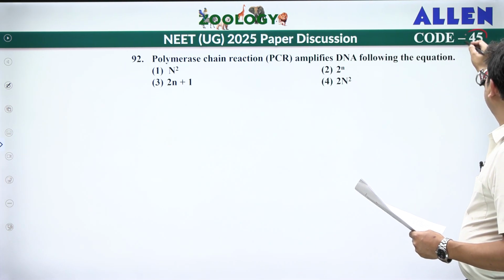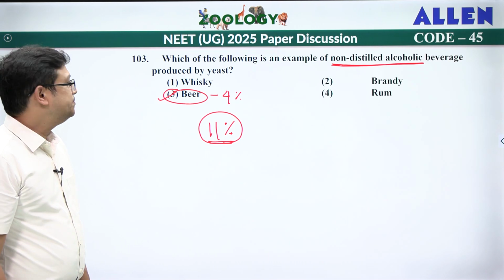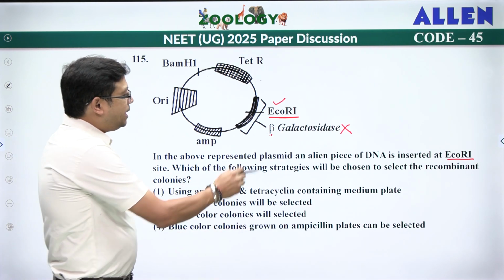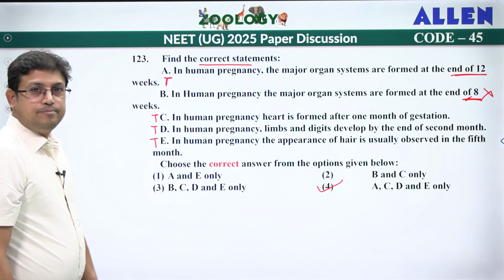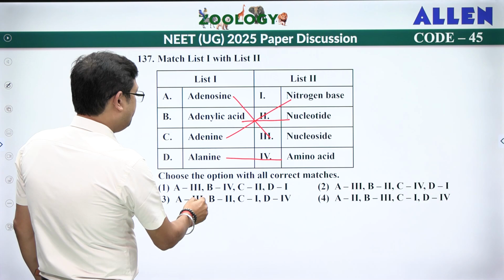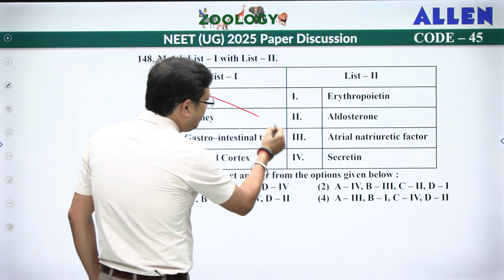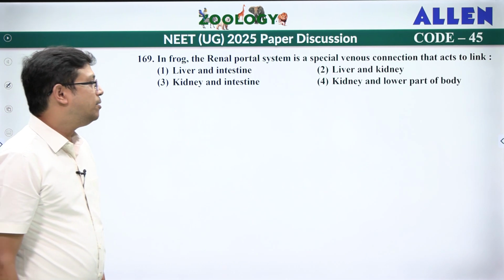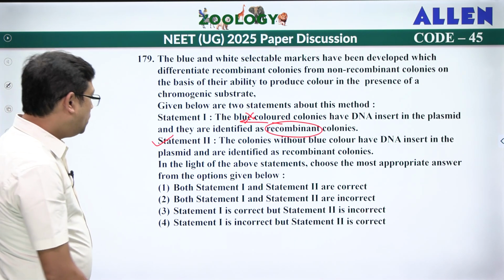NEET 2025 | Zoology Paper Discussion | Paper Analysis & Discussion By Faculties